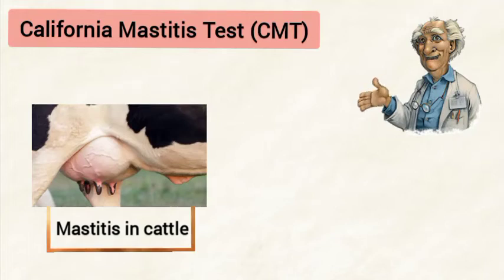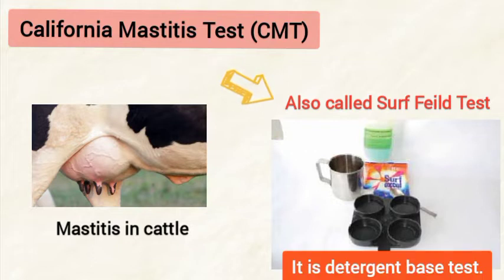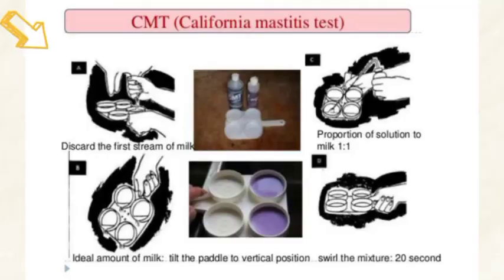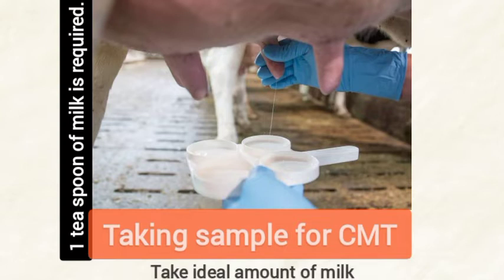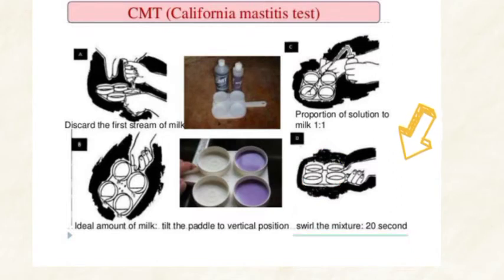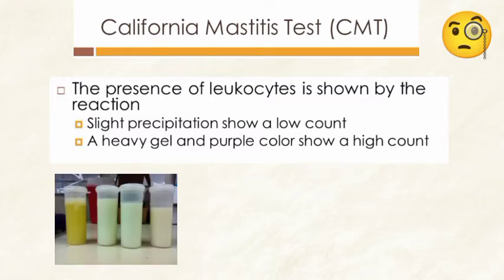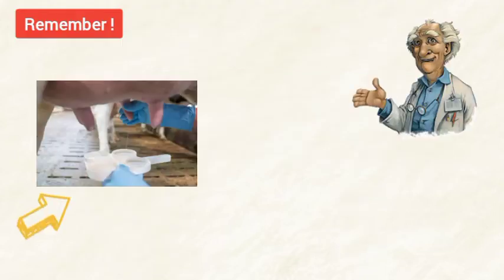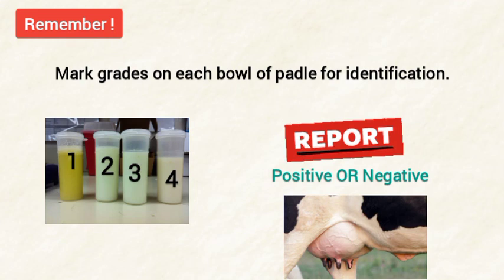California mastitis test || CMT || Diagnosis of mastitis by CMT || surf field test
CMT or surf test for diagnosis of mastitis